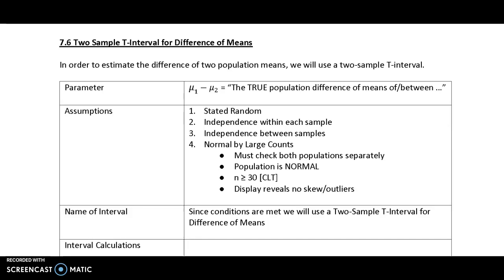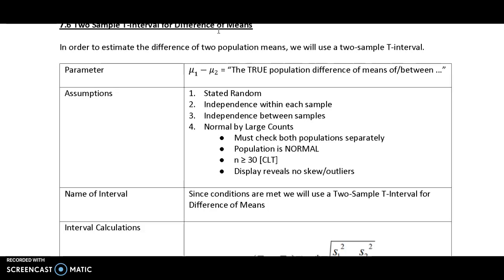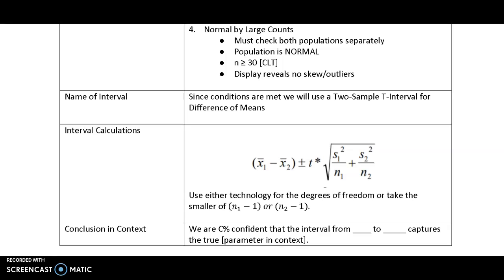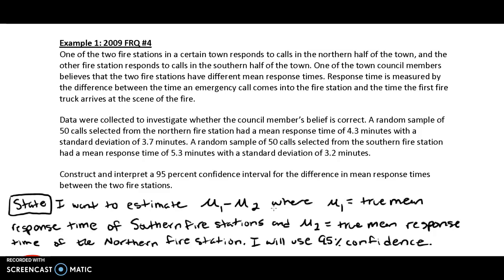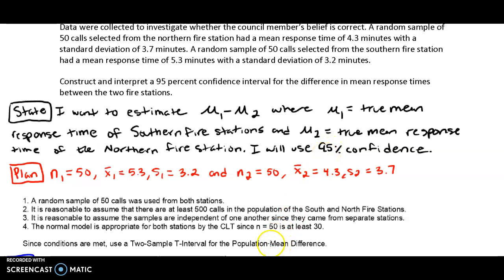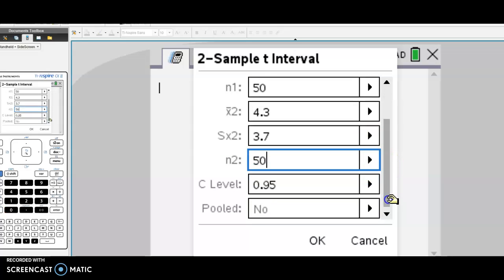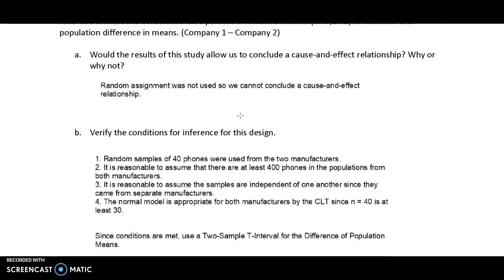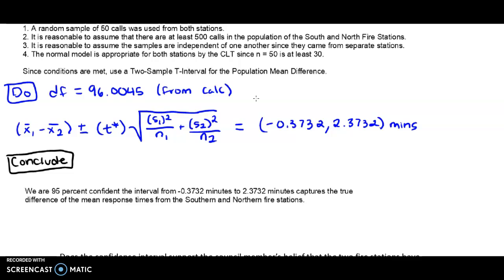7.6 Two-Sample T-Interval for the Difference of Population Means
Is it the mean difference or the difference of the means???